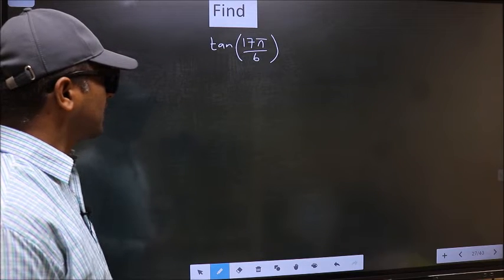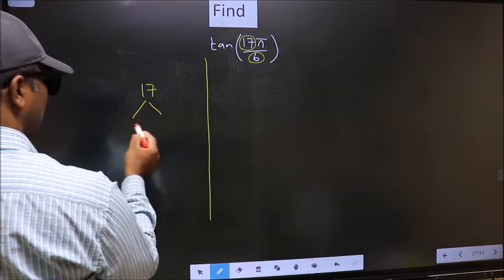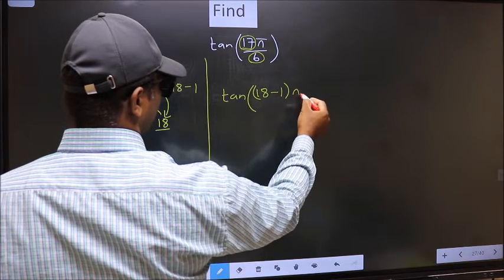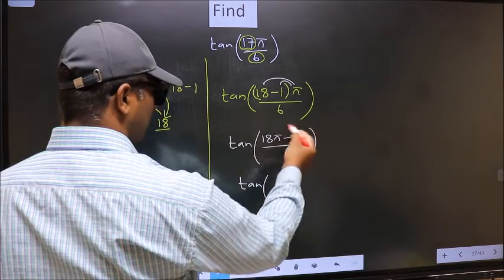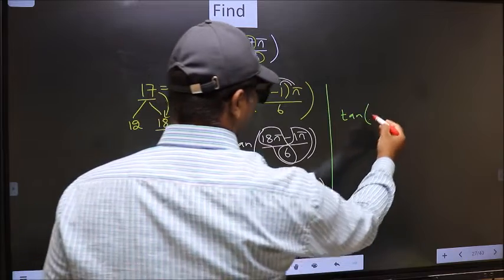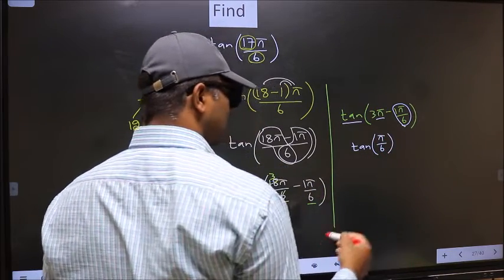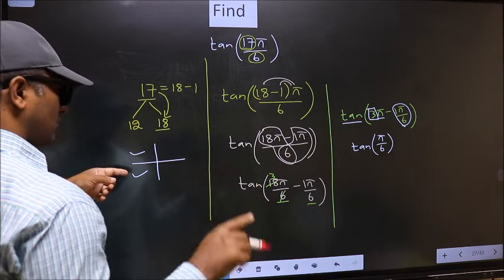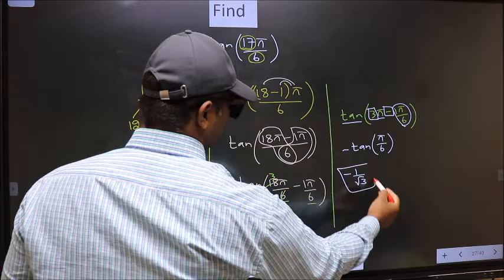Find trigonometry angle tan⁡(17π/6) = ?